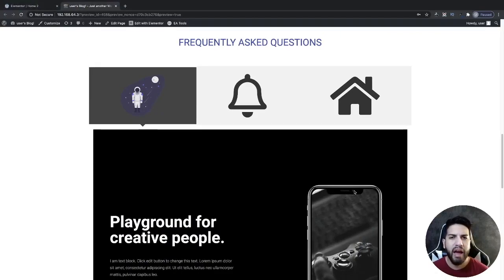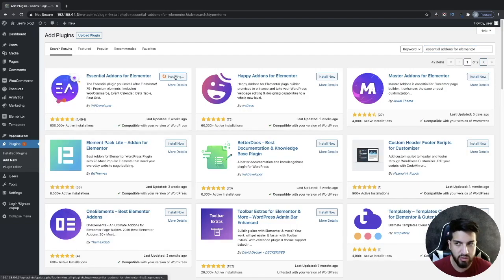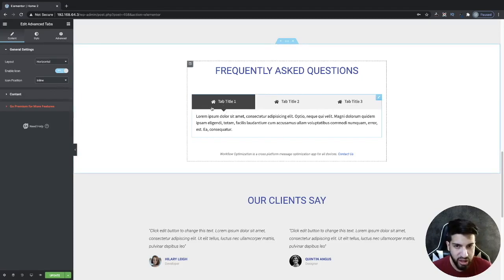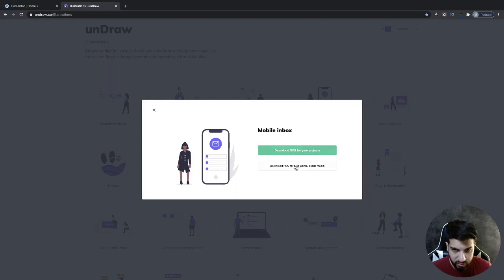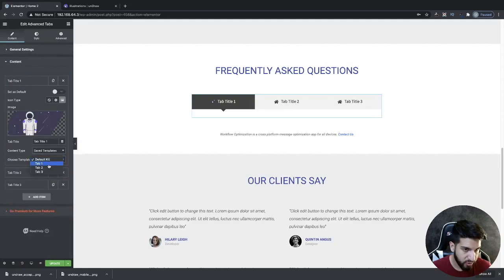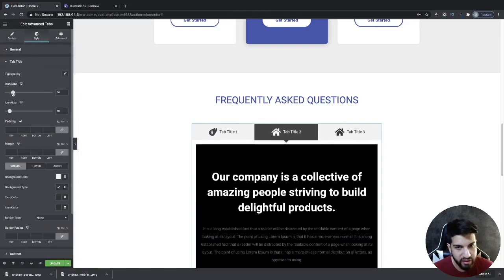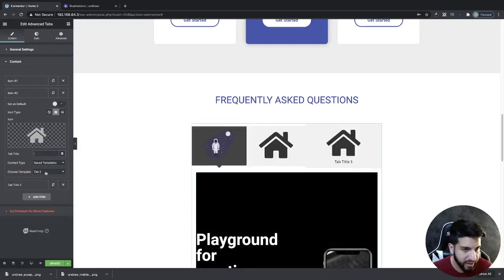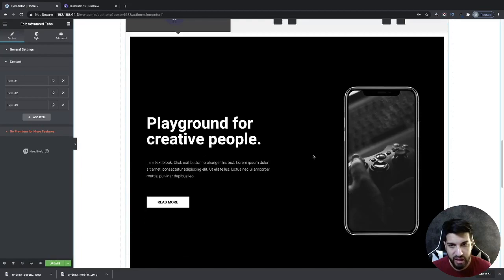How To Create Icon Tabs Using Elementor For Free | Style Your Tabs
VIDEO SUMMARY:
Learn how to create a icon tab using elementor on wordpress